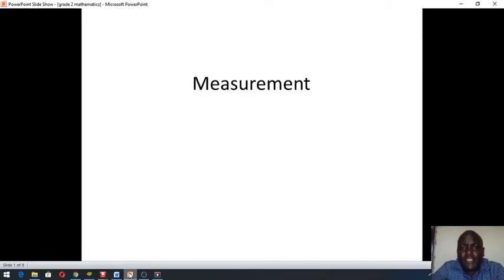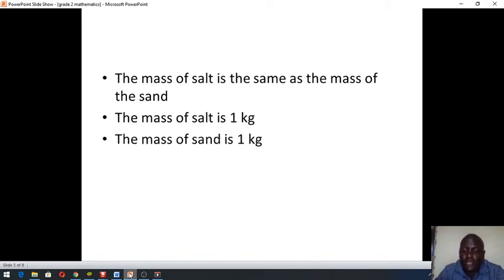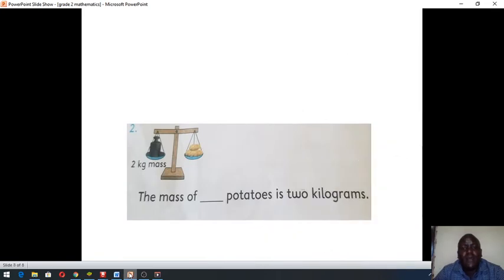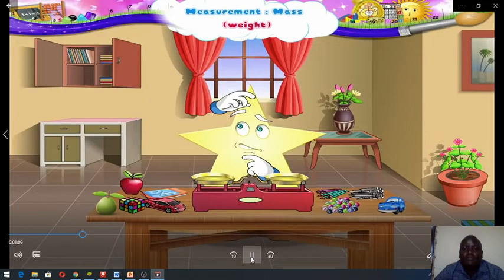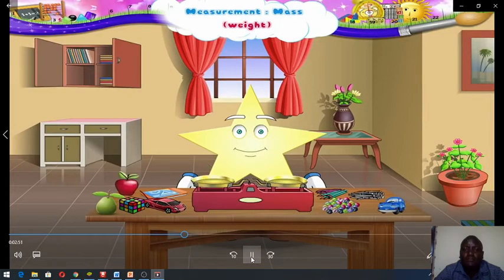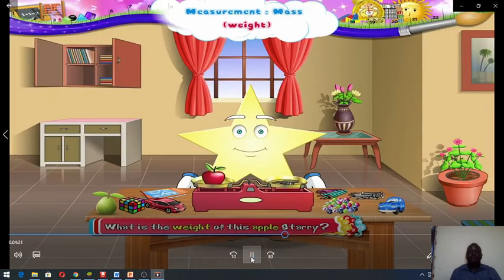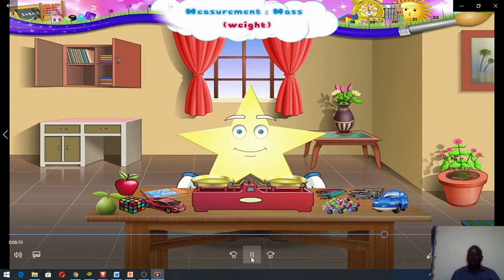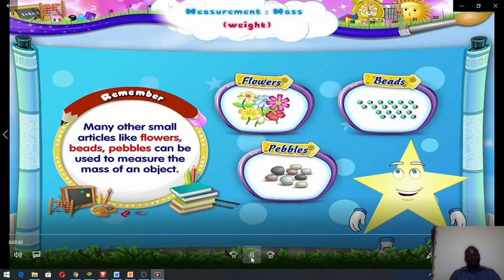grade 2 mathematics 1